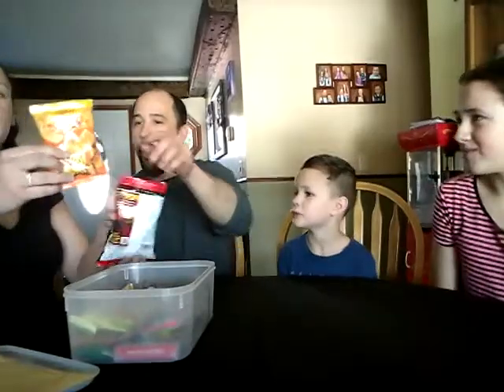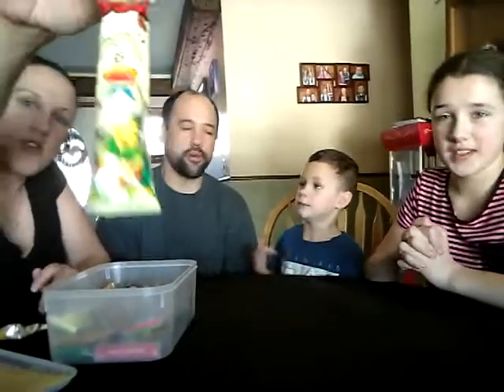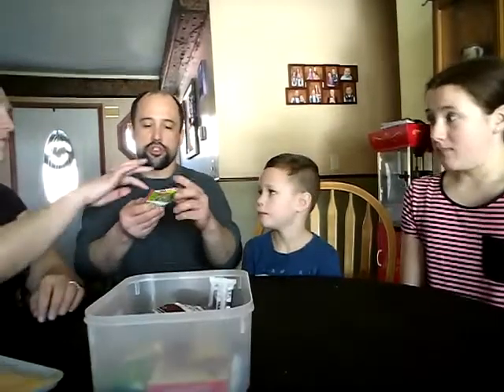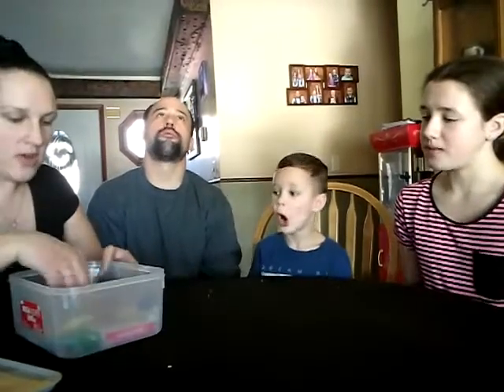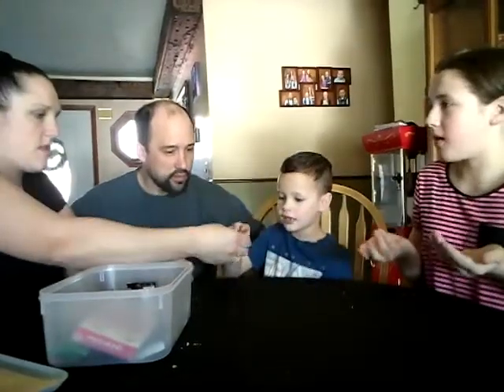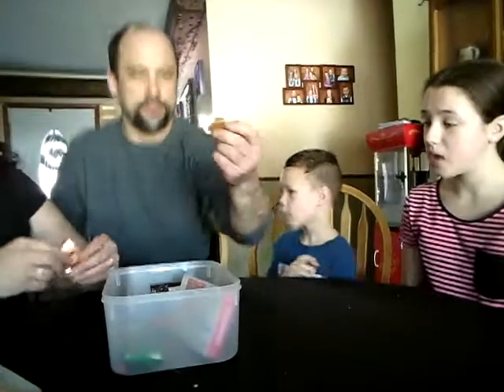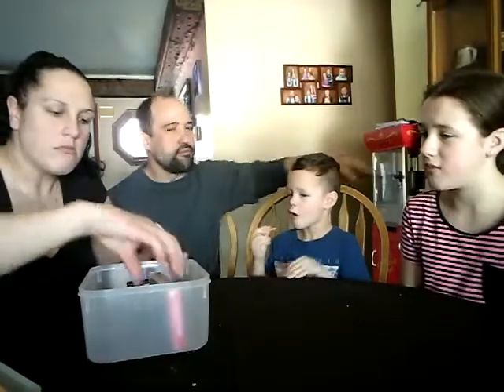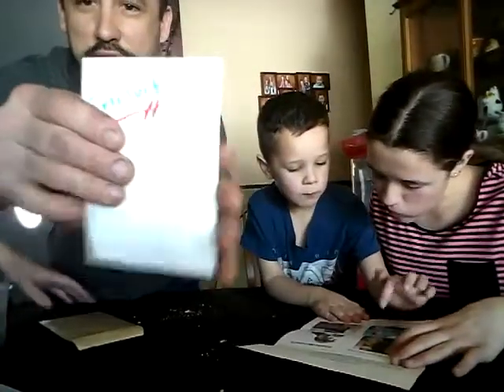Family review of snack pack from ERICSURF6!!!!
Hello... this is our family review for the GET SOME SNACK PACK from ERICSIRF6!!! our family had a blast trying all these foods... we appreciate Eric SOOO much for picking our youtube channel!!